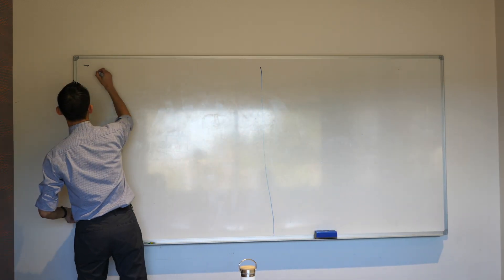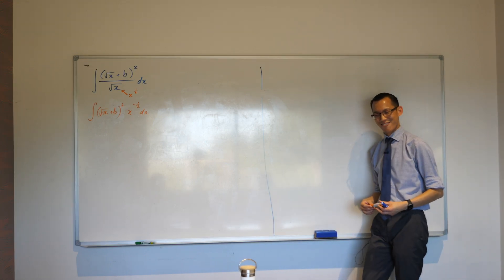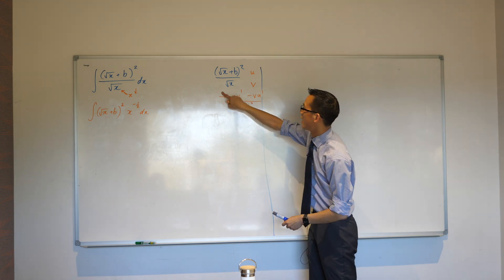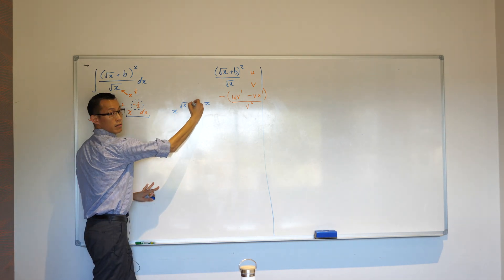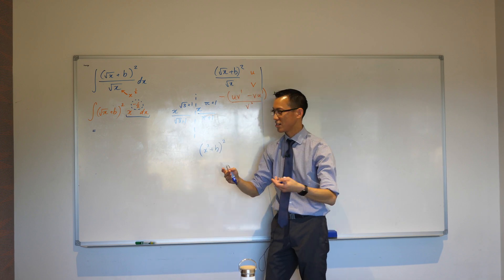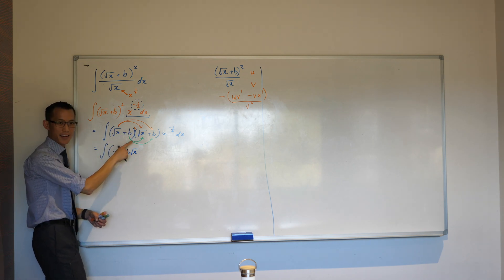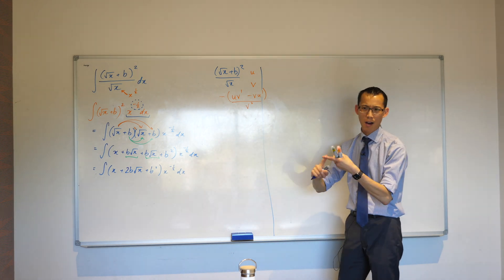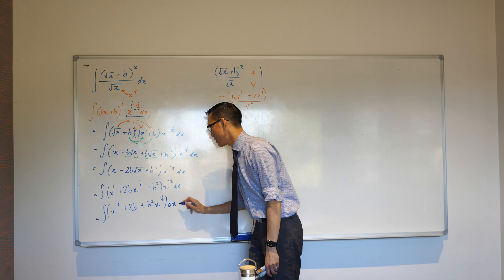Integral of a Rational Function (1 of 3: Algebraic pre-work)